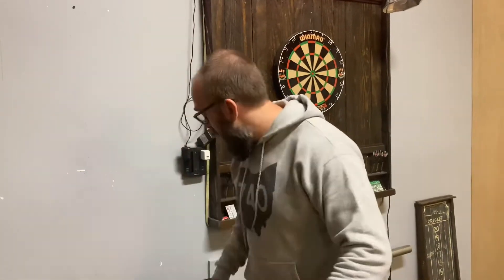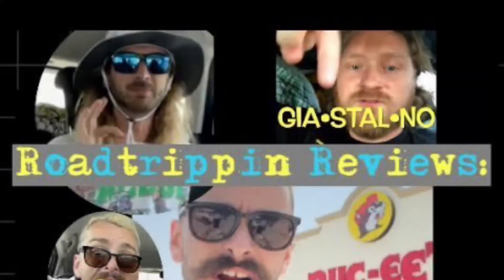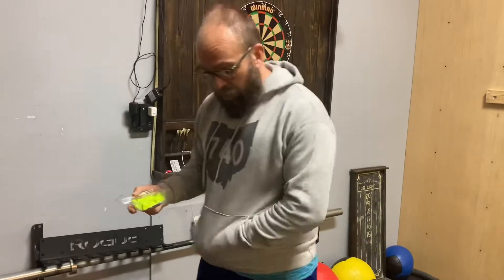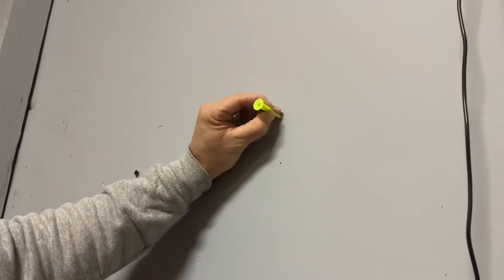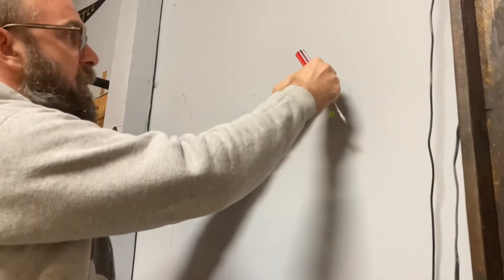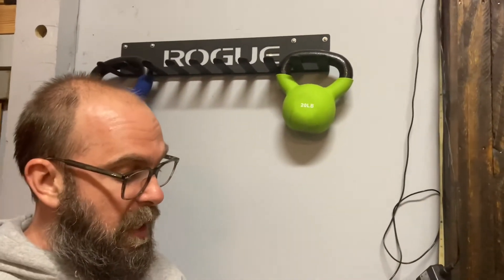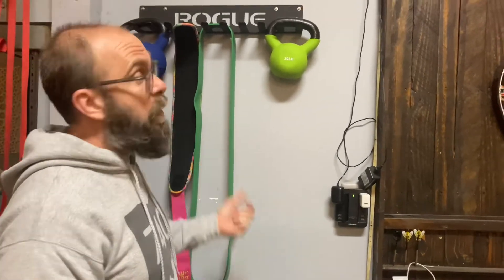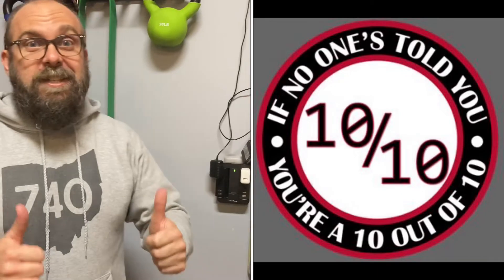How To Install The Wall Claw Drywall Anchors. Game Changer? (Detailed Directions and Review)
We needed to hang our new Rogue belt hanger and needed a way to securely fasten to the drywall.  Saw these were made in America and didn't need a drill to install, so we had to give them a try. Watch the video to see just how easy and quick installation is. We also test out the weight rating and give our honest unbiased review. These might just be the last drywall anchors you will ever need to buy.